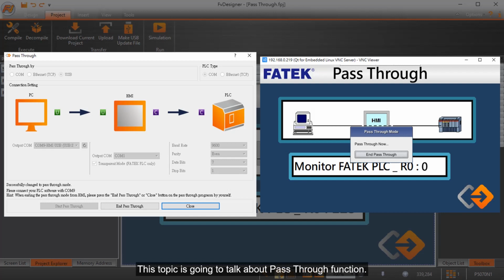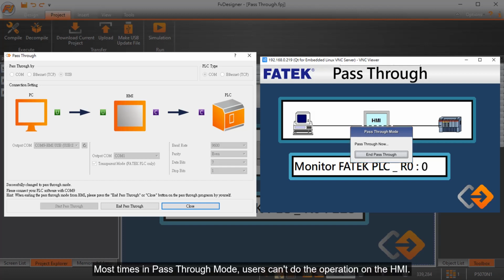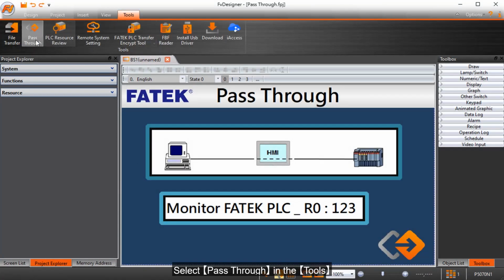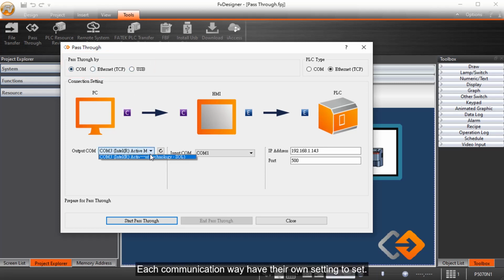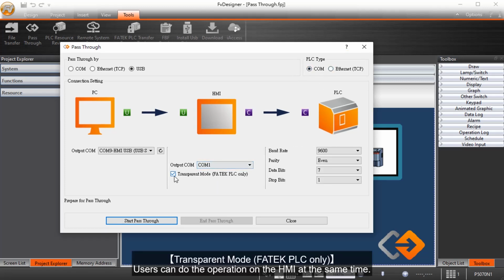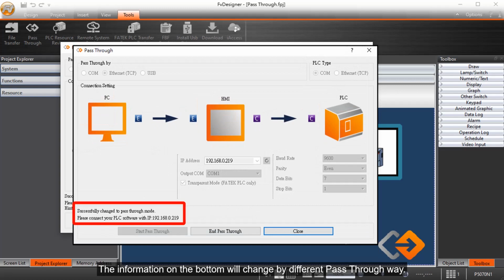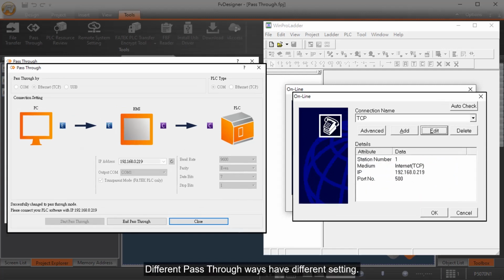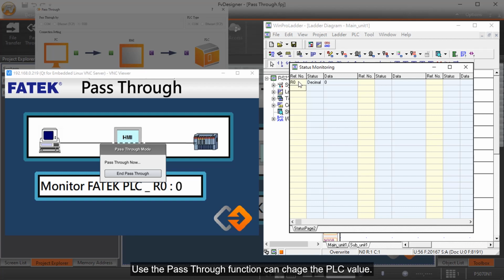【How FATEK HMI】Ep.13 How to Apply PLC Pass Through